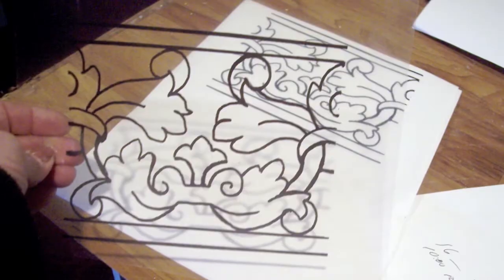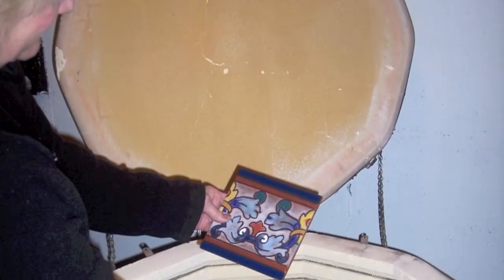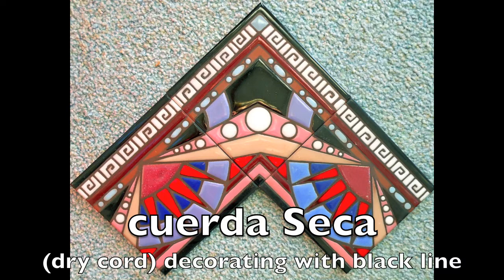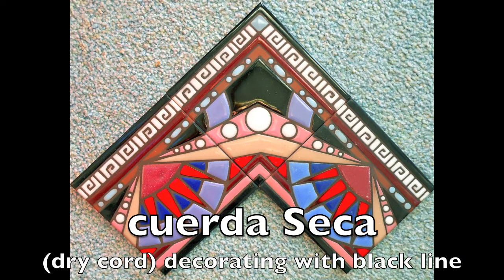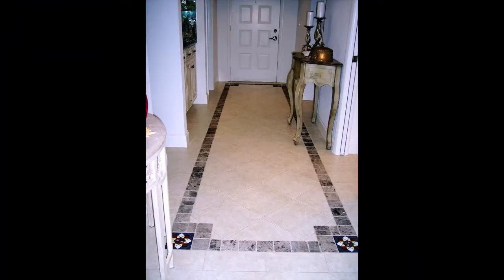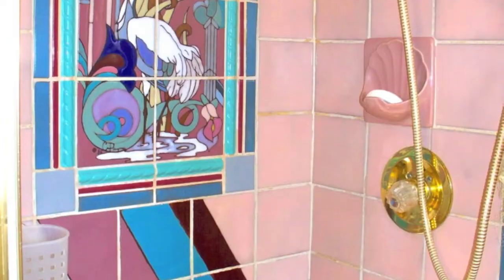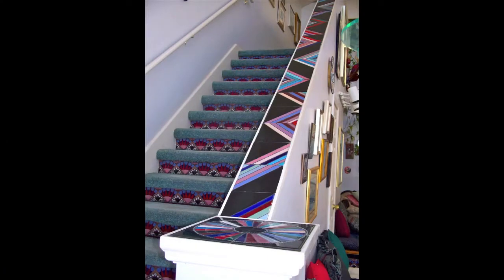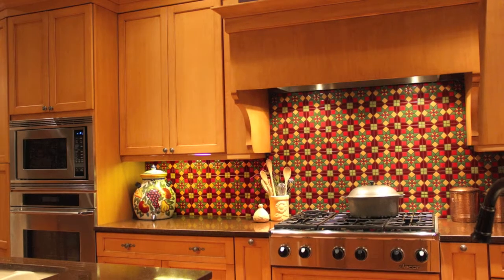Extreme Makeover Pattern Tile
This is a video by tile artist Carolyn Payne showing hand painted pattern tile done for an Extreme Makeover Home in Kansas City, MO, and pattern tile used in other projects.  American quilt patterns were incorporated in some of the designs.